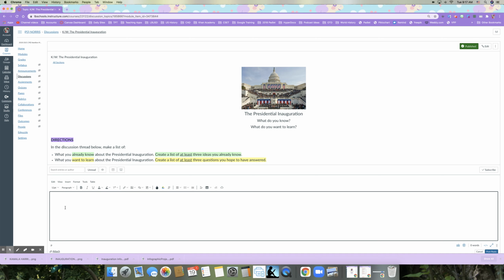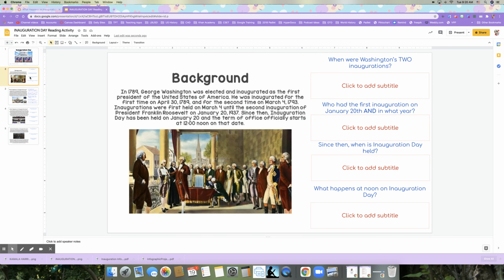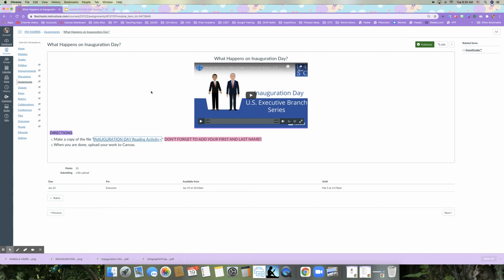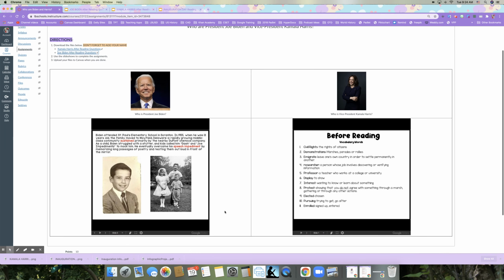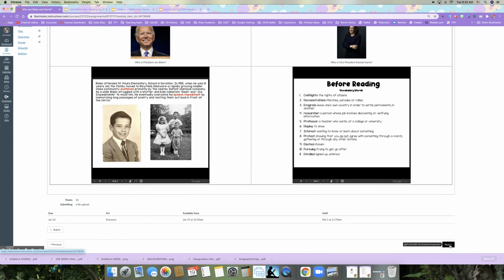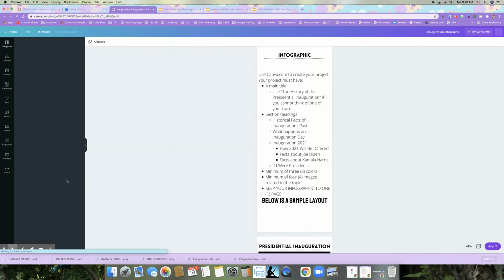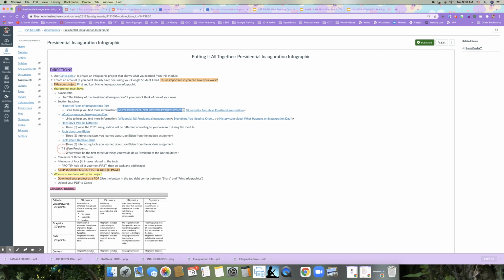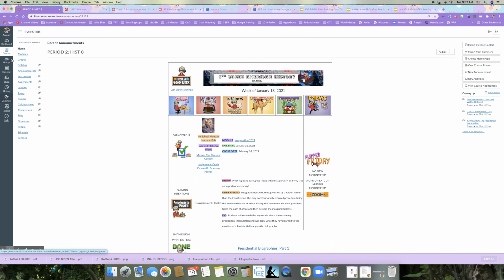Walkthrough: Inauguration 2021 Module Tasks